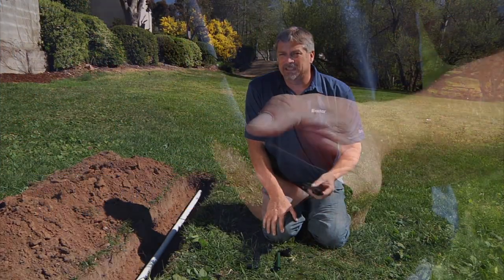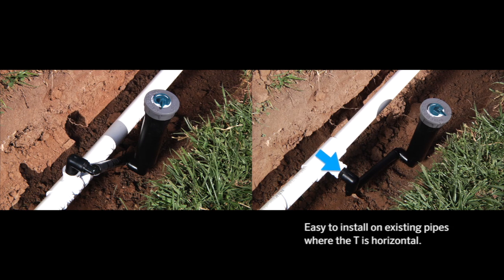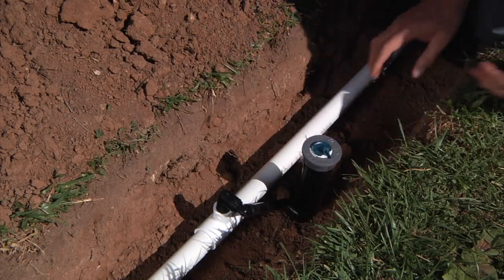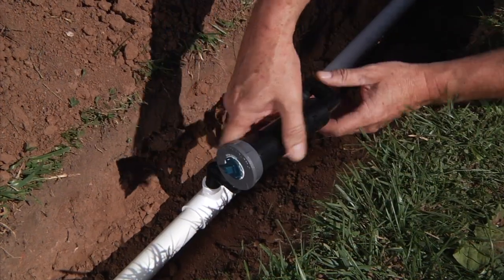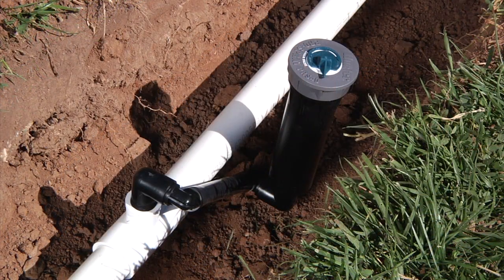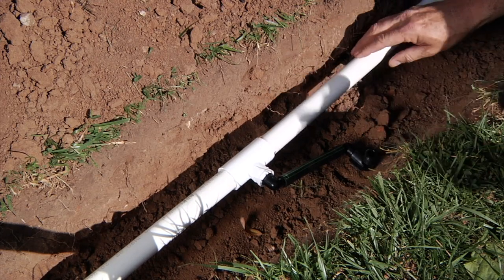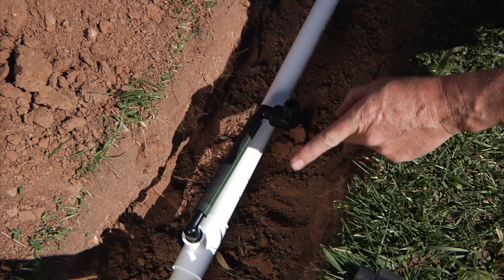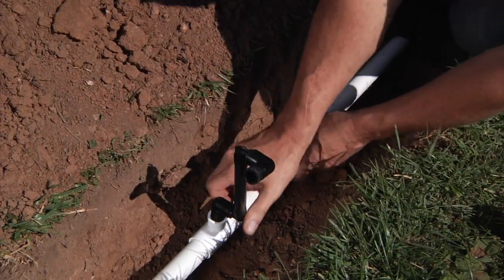The Hunter SJ Swing Joint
The SJ Swing Joint easily adjusts sprinklers to proper height and position, and eliminates broken risers.

This video shows the benefit and superior design of Hunter's Swing Joint compared to the competition's product. You will see how simple and versatile Hunter's Swing Joint is and how it will save you time on your next irrigation project.